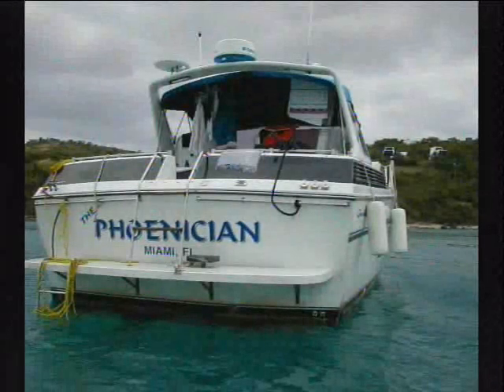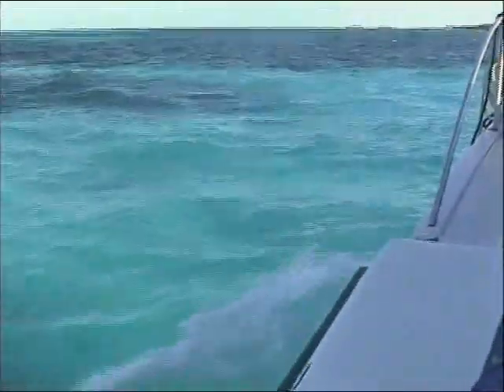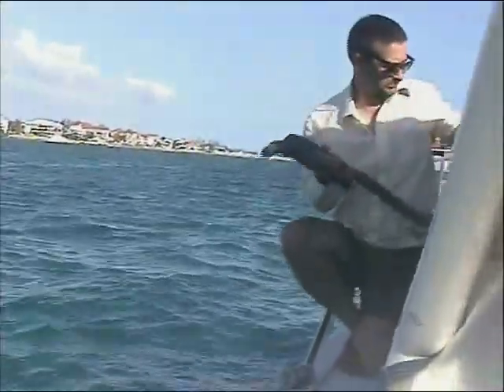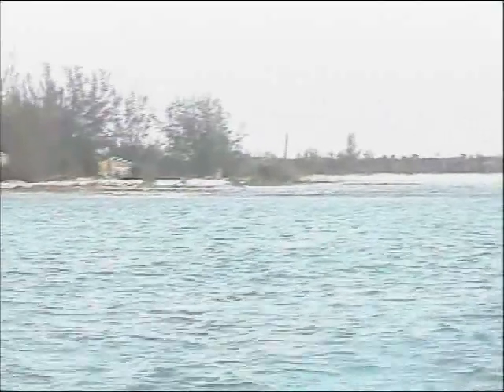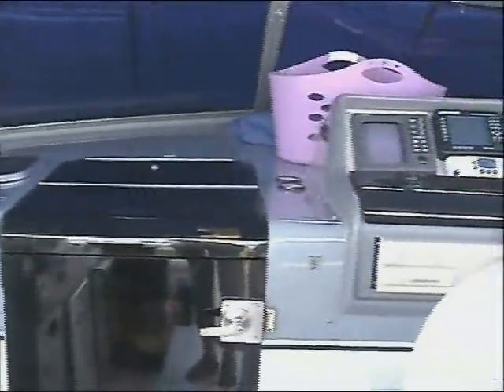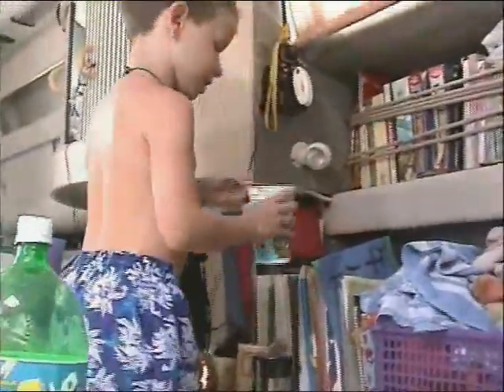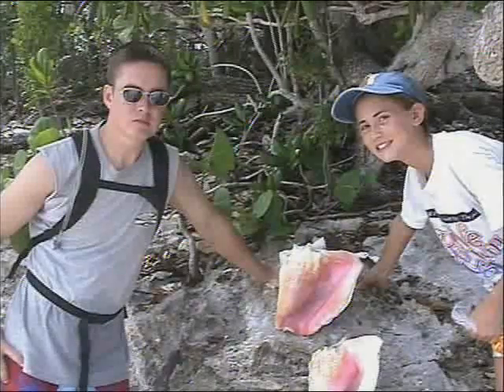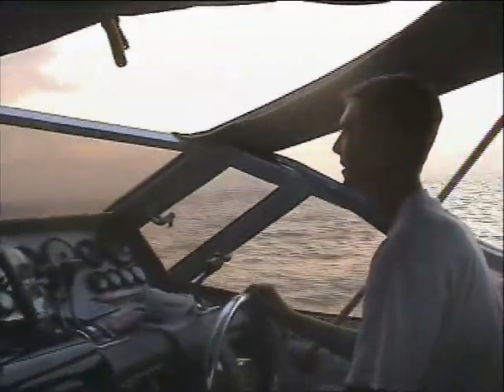The Voyage of the Phoenician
The 3000 mile ocean voyage of the Smith family in 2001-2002.